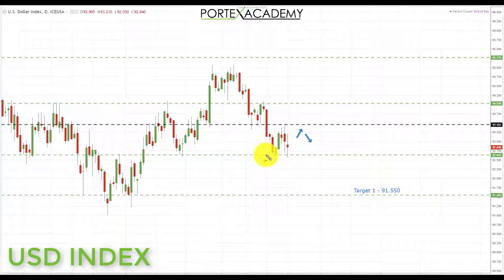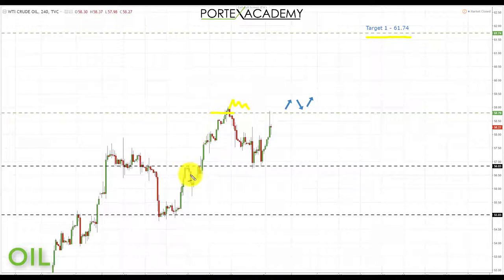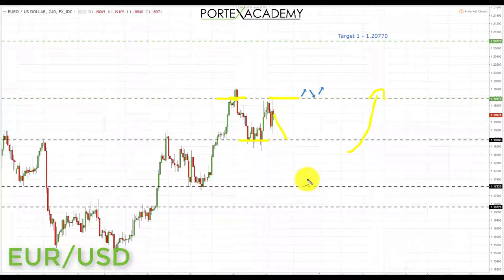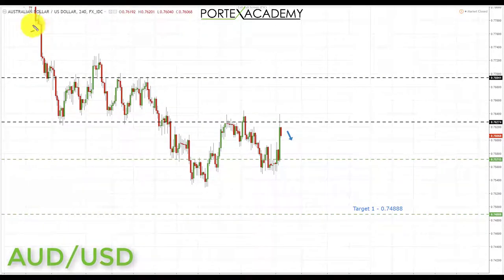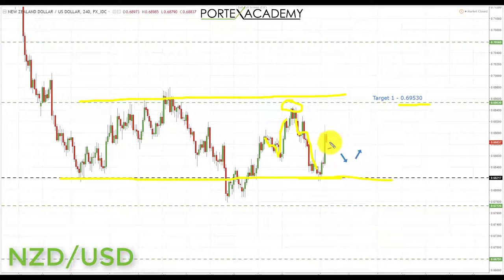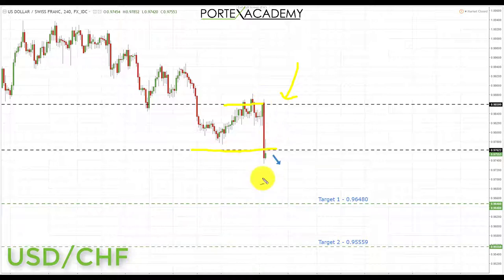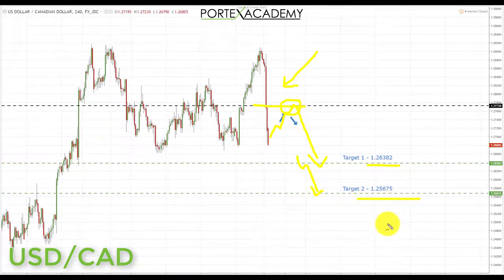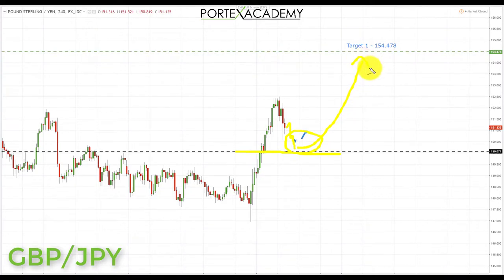Weekly Forex Forecast 4th - 8th December 2017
Pairs and markets analysed this week:

USD Index, Crude Oil, EURUSD, GBPUSD, AUDUSD, NZDUSD, USDCHF, USDCAD, EURJPY and GBPJPY.